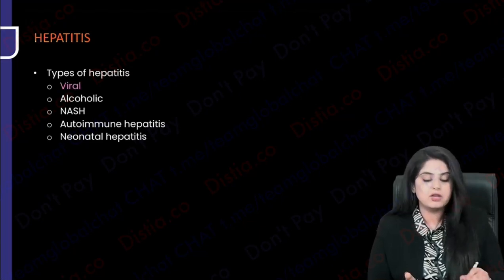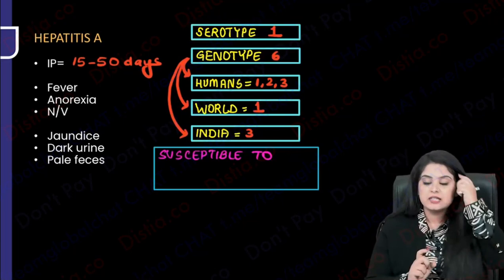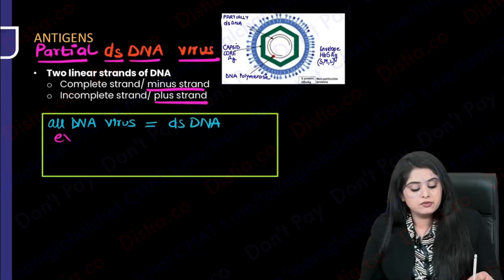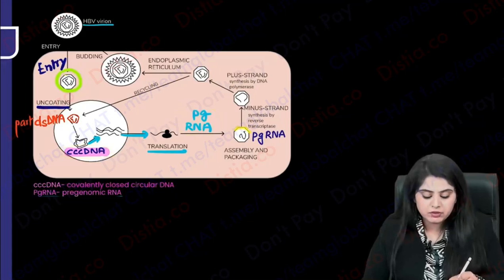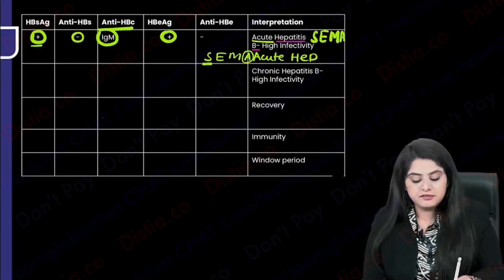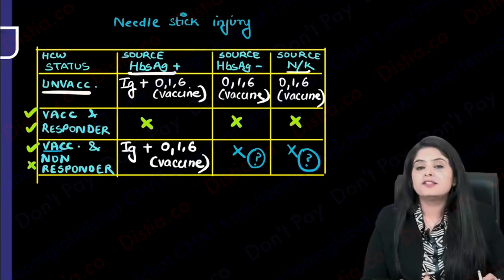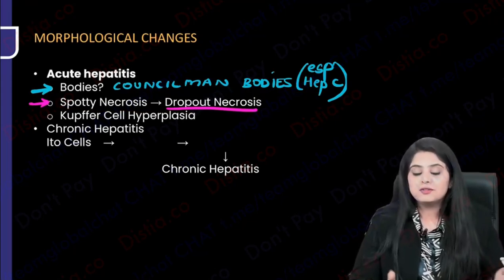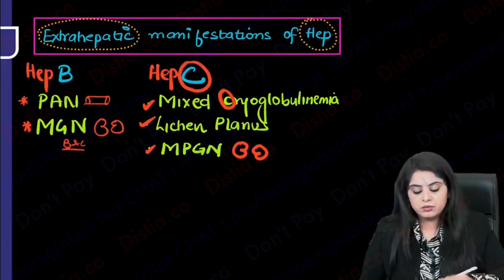4 DNA virology 3 Virology